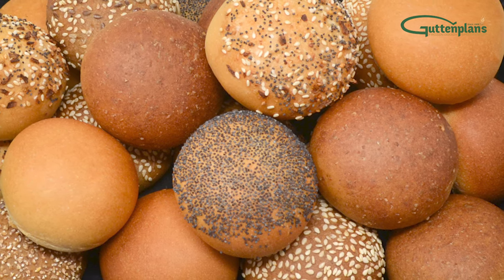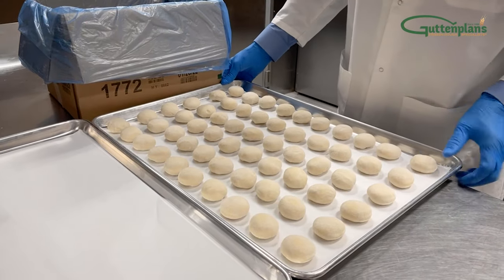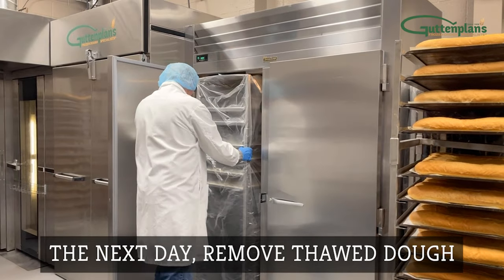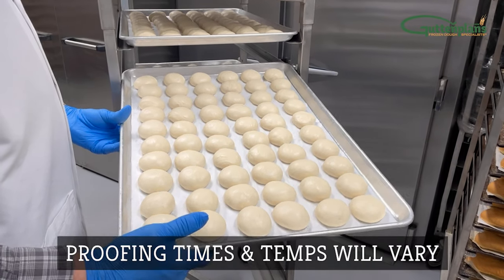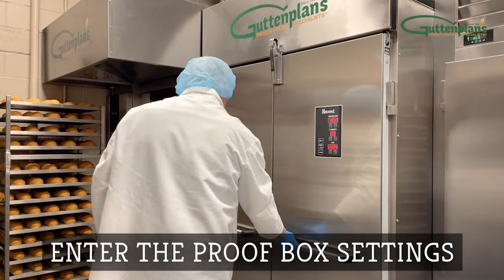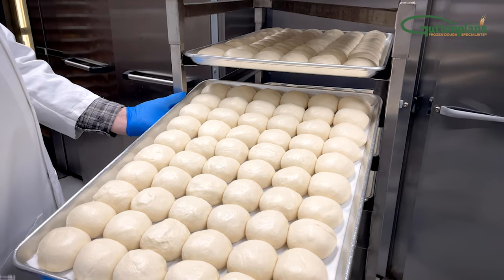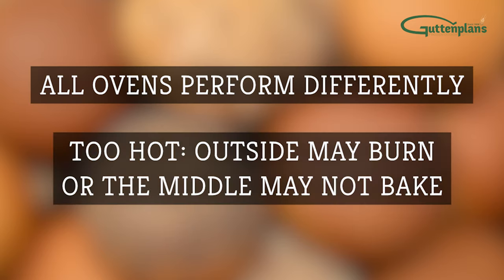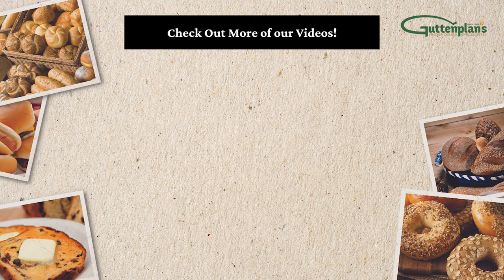How to Bake Frozen Dough: Guttenplan's Dinner Rolls